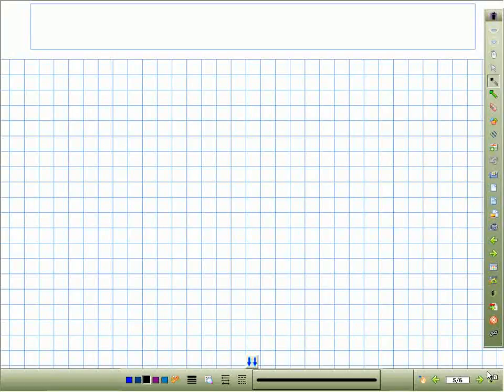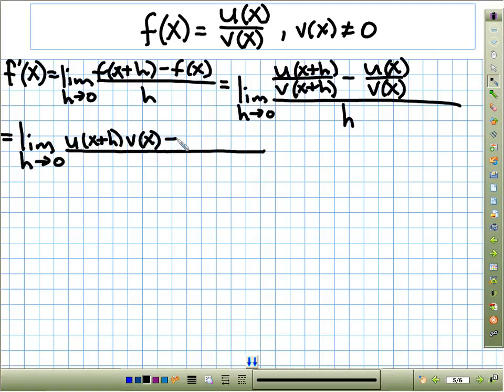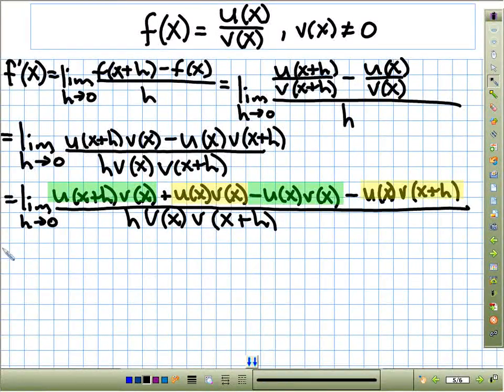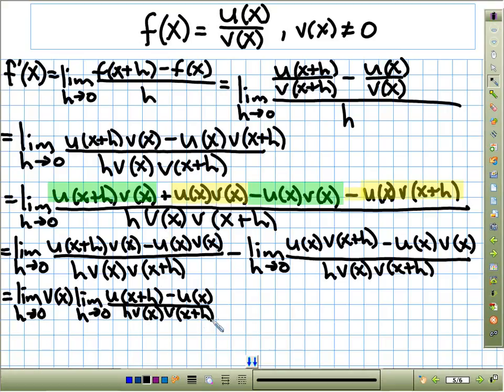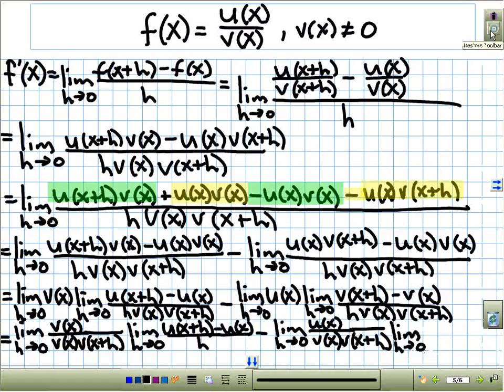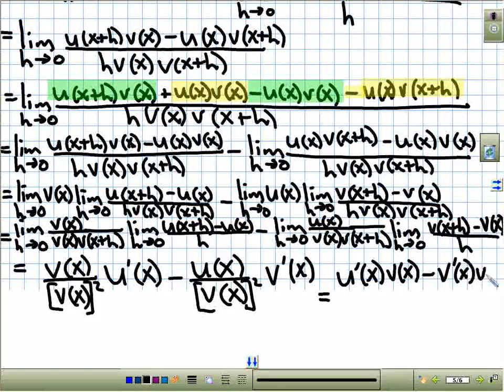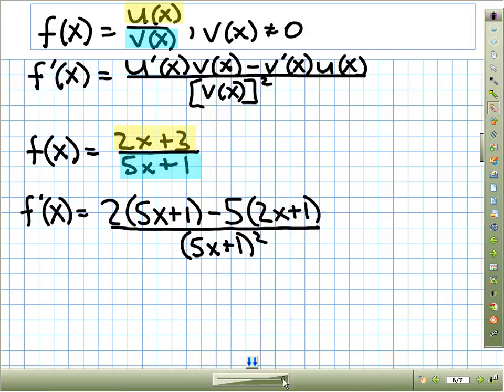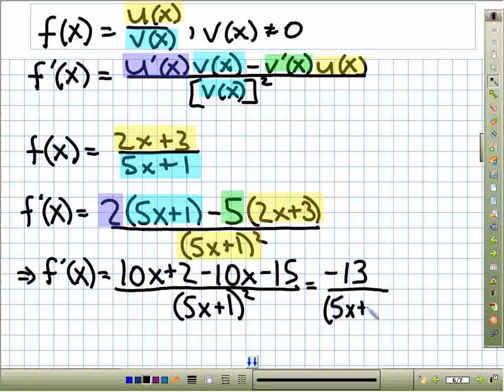Quotient Rule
The Quotient Rule for derivatives is derived